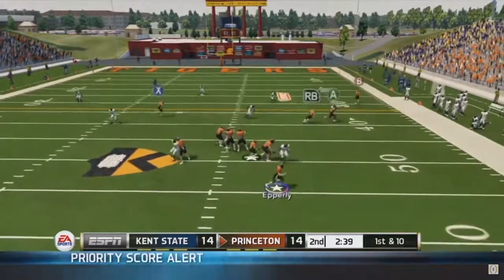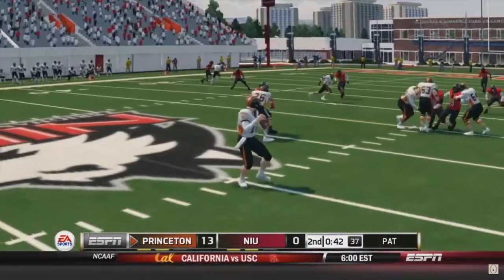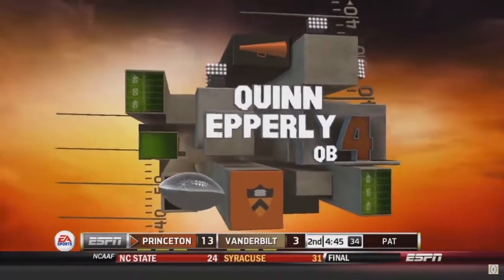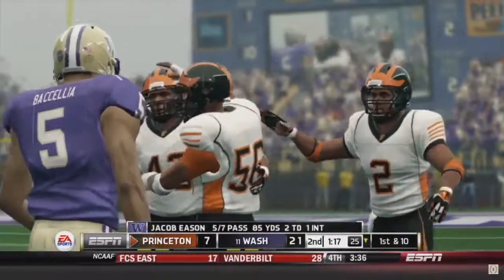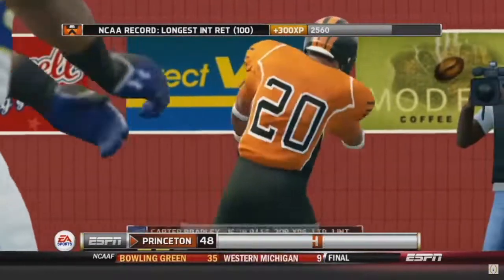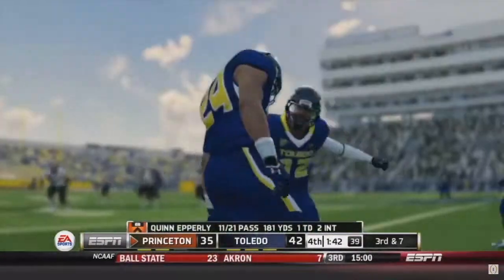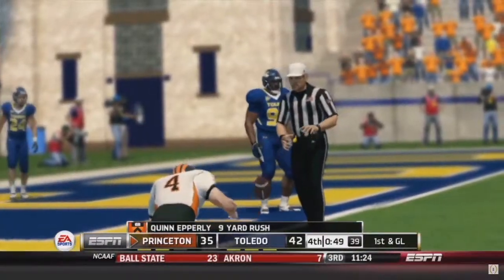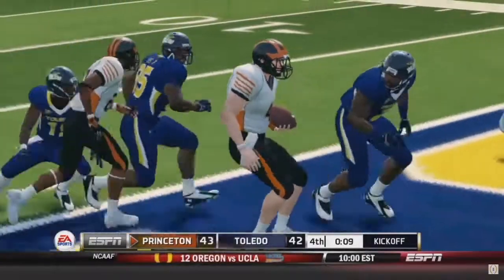Top 10 PRINCETON TIGERS NCAA 14 Plays Seasons 1-2 With 2 Honorable Mentions! 700 SUBSCRIBER SPECIAL!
OPEN DESCRIPTION

This video is my personal favorite top 10 Plays from seasons 1-2 on my channel. I hope you guys continue to enjoy the Princeton Series, and don't forget about the championship series! Next team coming soon!

MARCH MADNESS. TOMORROW. Despite COVID, that statement is true. Unbelievable how far we have been in one year. The sickness, the death, and now we see the light at the send of the tunnel. I want to thank everyone who has been with the channel before we even knew about the virus. I love each and every one of you, and glad you enjoy my videos. Thank you for the support!